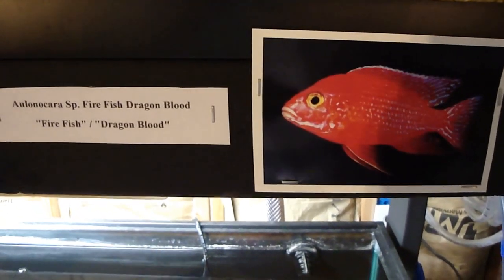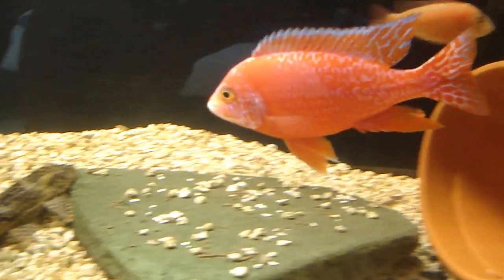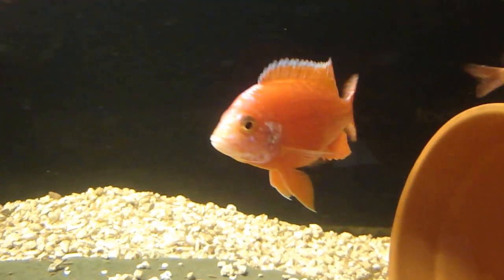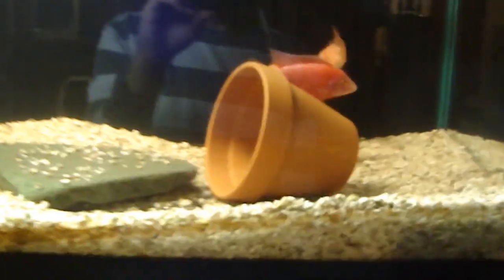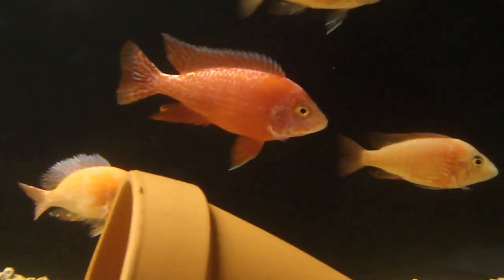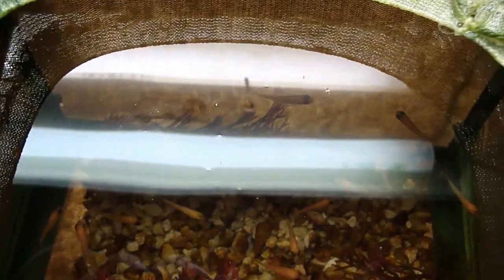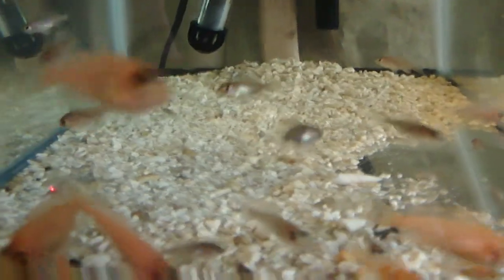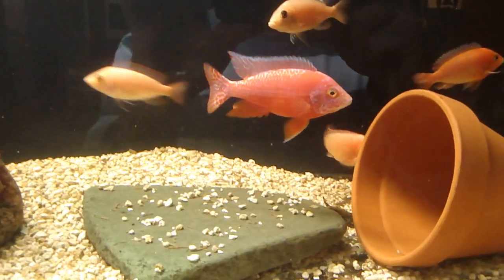Dragon Blood Peacock Cichlid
Aulonocara Sp. Fire Fish / Dragon Blood - Here is a look at my Dragon Blood Tank. This is one of my best breeding male show fish. He is always getting the most compliments!